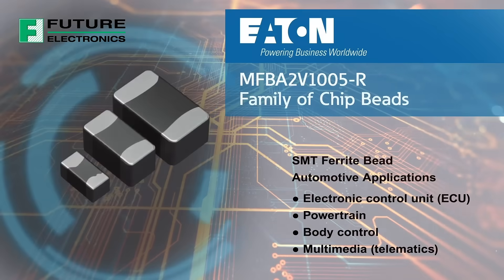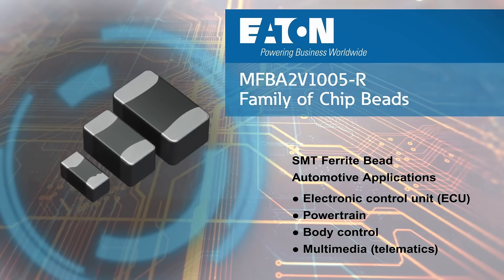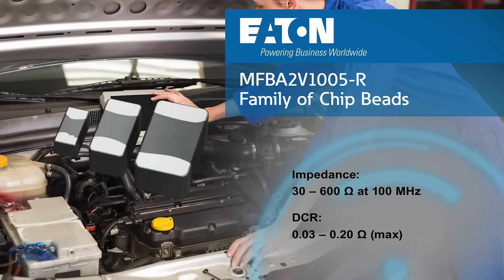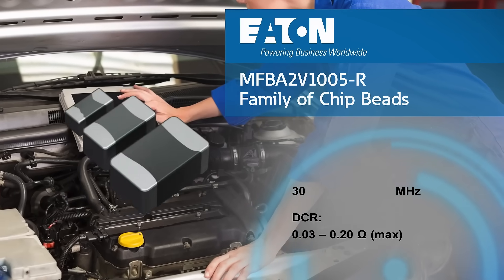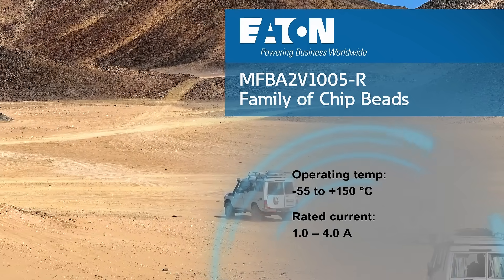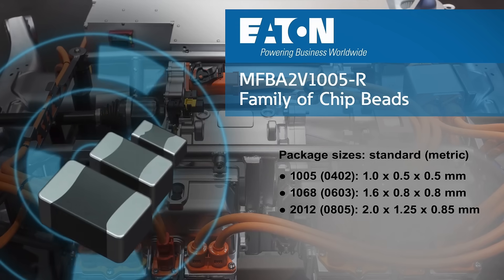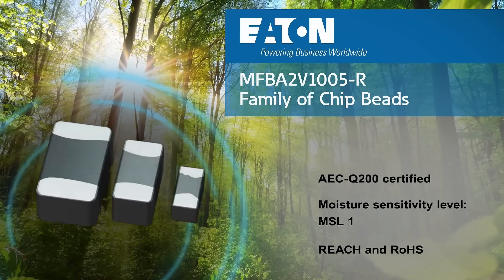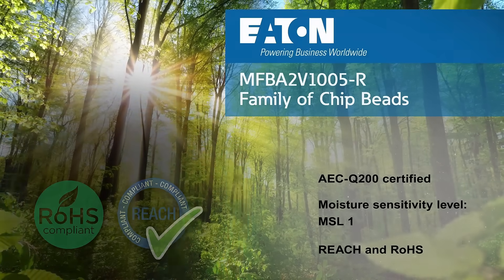Eaton’s Automotive Grade AECQ Multilayer Ferrite Beads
Eaton’s new MFBA2V family of high-reliability AECQ automotive grade surface mount ferrite beads are ideal for noise reduction in automotive applications including electronic control units, powertrains, body controls, and multimedia.

These multilayer ferrite beads are available in 10 unique impedance values from 30 to 600 Ohms and with DC resistance values as low as 30 milliOhms. They are uniquely designed to minimize high-frequency electrical noise in EMI-sensitive applications. And, with support for operating temperatures from -55 °C to +150 °C, the Eaton MFBA2V series can stand up to harsh automotive environments while supporting rated currents as high as 4 Amps.

These compact SMT chip beads are available in three industry-standard sizes: 1005, 1068, and 2012. The MFBA2V ferrite beads feature a rugged multilayer construction with proprietary noise-suppression materials. They are manufactured using world-class quality standards to meet AEC-Q200 certification, moisture sensitivity level 1, and are REACH and RoHS qualified.